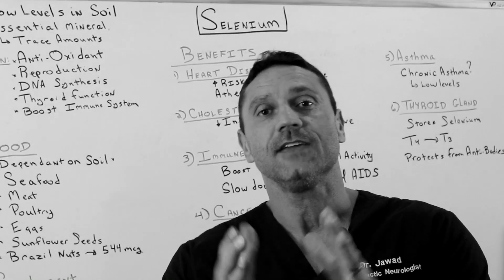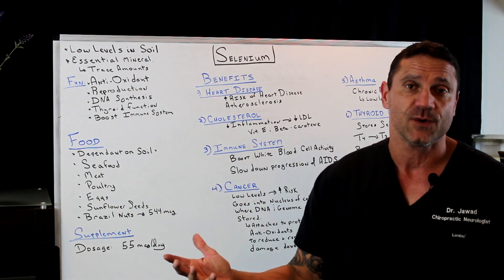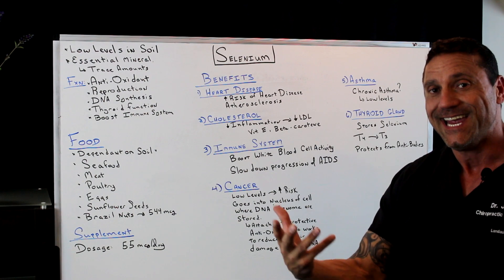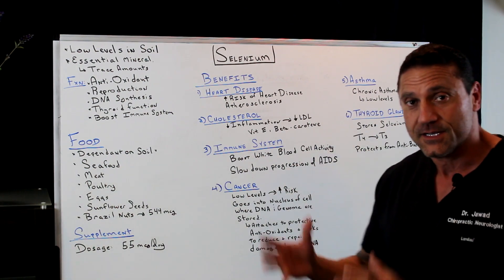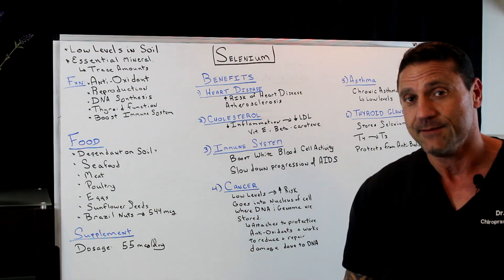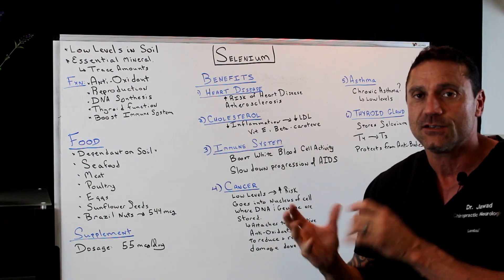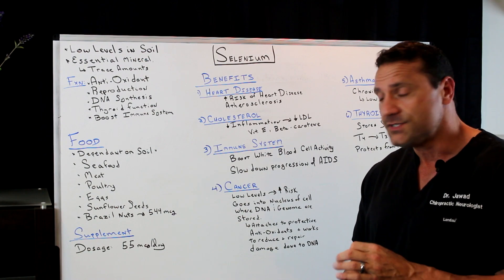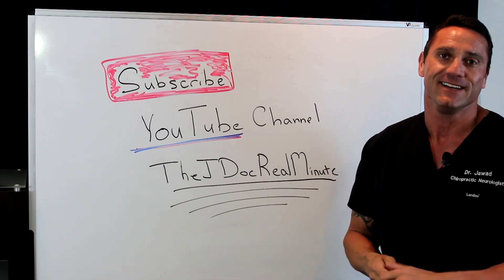What are the benefits of taking selenium?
Selenium is an essential trace mineral that supports many bodily processes. It can help improve cognition, immune system function, and fertility. Selenium is a nutrient that plays a key role in maintaining thyroid hormone metabolism and DNA synthesis and protecting the body from oxidative damage and infection.

The safe upper limit for selenium is 400 micrograms a day in adults. Anything above that is considered an overdose.  Average dosage can range from 50 mcg---200 mcg.

Selenium and zinc are essential micronutrients that have important roles in reducing oxidative stress and protecting DNA from the attack of reactive oxygen species. Selenium is an essential trace element that possesses several functions in many cellular processes for cancer prevention.

Selenium

26W276 Geneva Road  Suite C
Carol Stream, IL  60188